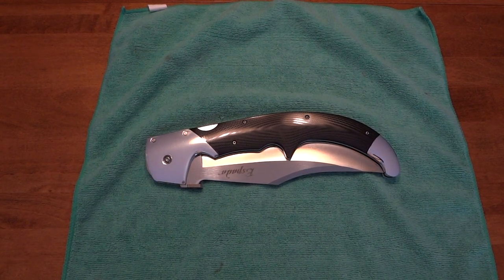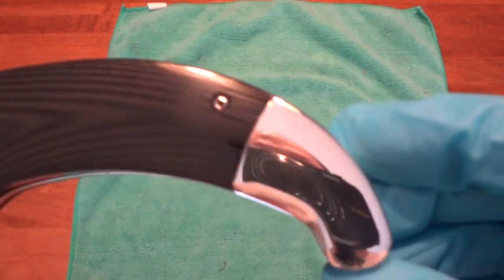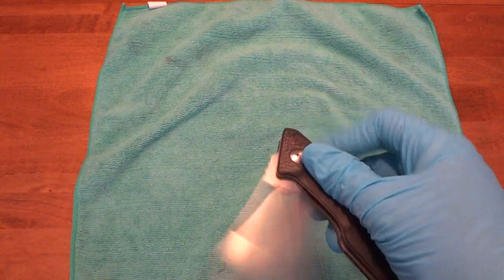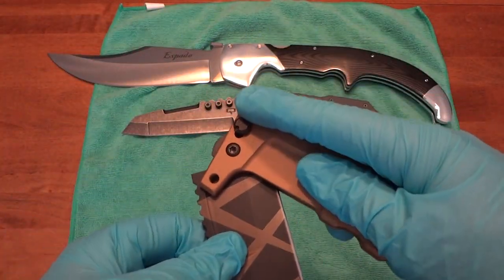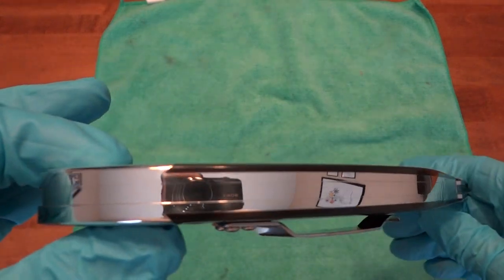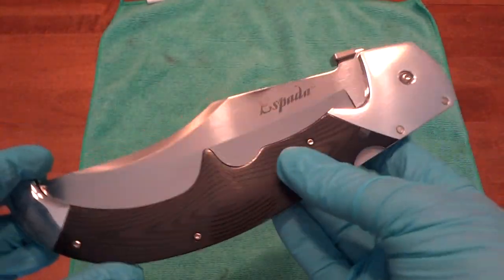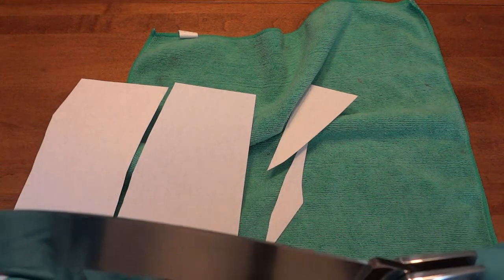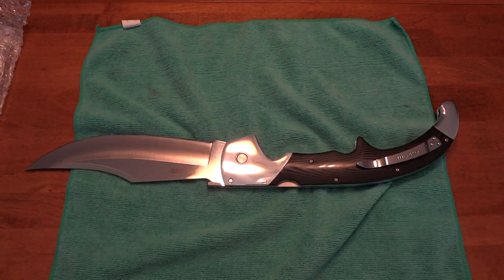Cold Steel Espada XL - The Big One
Really had a good time checking out this knife before it moved on to its new home.

specs below:
Cold Steel Espada XL:
Overall Length: 16.75"
Blade Length: 7.50"
Cutting Edge: 7.25"
Blade Thickness: 0.157"
Blade Material: AUS-8
Blade Style: Trailing Point
Blade Grind: Hollow
Blade Finish: Satin
Handle Length: 9.25"
Handle Thickness: 0.513"
Handle Material: G-10/Liners/Bolsters 7075 Aluminum
Handle Color: Black
Weight: 13.7 oz.